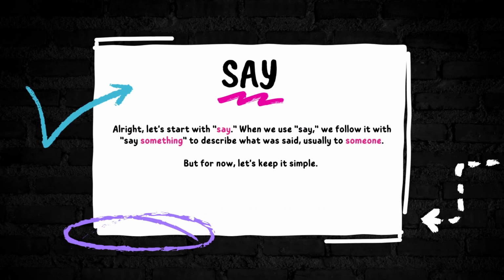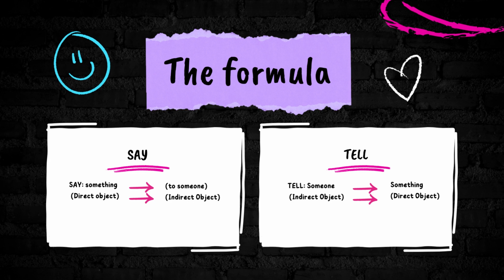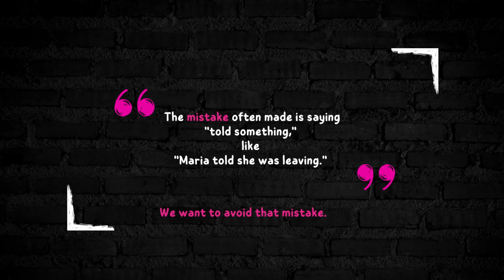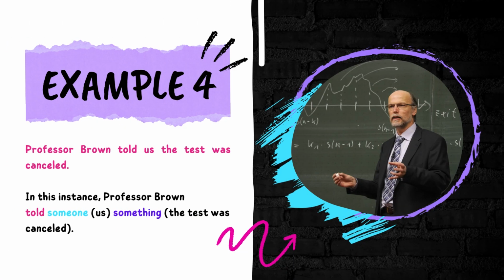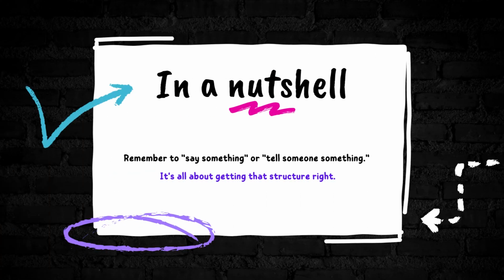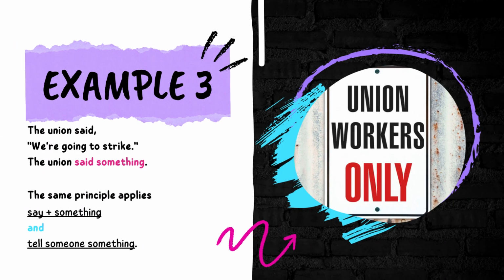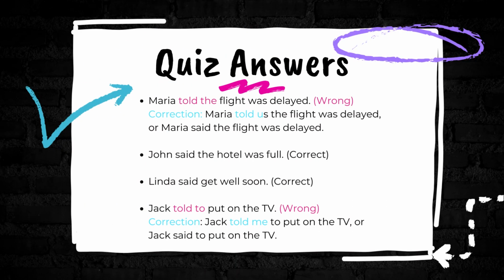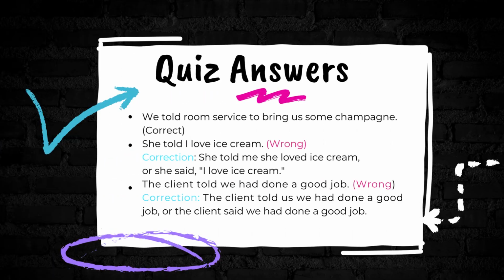Learn the crucial difference between 'Say' and 'Tell'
In this video, we're going to discuss the crucial difference between 'Say' and 'Tell'. We'll explain what each one is used for, and how to use them in sentences.

Knowing the difference between 'Say' and 'Tell' is important for speaking and writing properly. By learning the differences, you'll be able to communicate more effectively with others. We'll cover the basics of each verb, and how to use them in sentences. After watching this video, you'll have a better understanding of how to use these verbs properly!
say vs tell learn how to use them in a sentence

🌟If you're looking to supercharge your writing skills and make your essays, papers, and assignments shine, I highly recommend giving Grammarly.com a try. It's an amazing online tool that helps you polish your grammar and spelling, improve sentence structure, and even suggests better word choices. As your ESL teacher, I've seen firsthand how Grammarly can make a significant difference in your writing. Click on the link below to start using Grammarly today and take your English language skills to the next level! Happy writing!